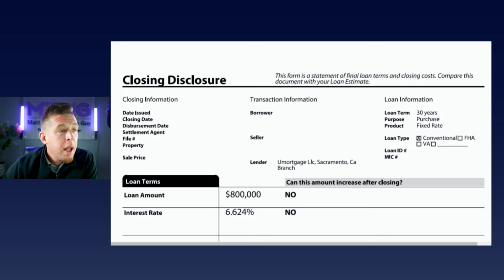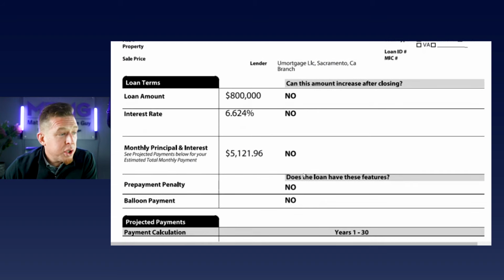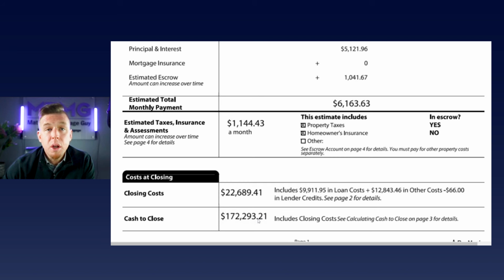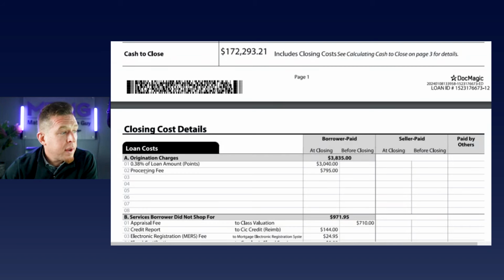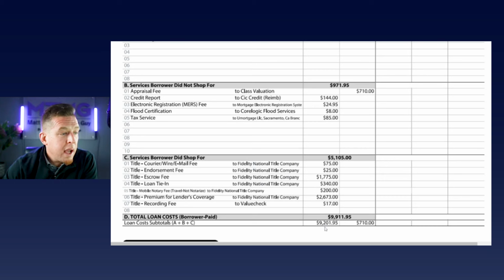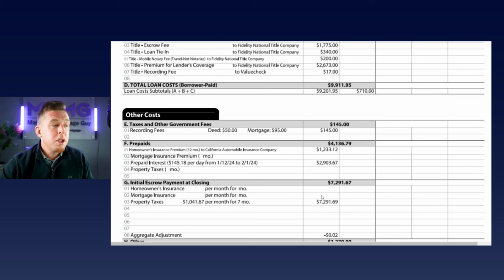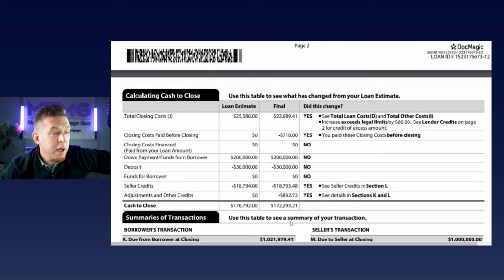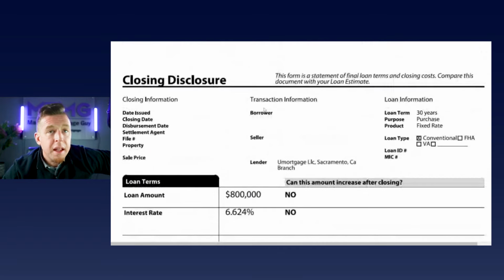What Is A Closing Disclosure? | What To Know!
Homebuyers, are you wondering what a closing disclosure is, how to read this document, and what the process looks like? In today’s video, I am doing a live walkthrough of a real-life closing disclosure from one of my recent transactions. I get a lot of questions from buyers about this paperwork and will be answering these commonly asked questions as I work through the disclosure. If you have additional questions or comments drop them in the comments below, and I will be sure to get you an answer!